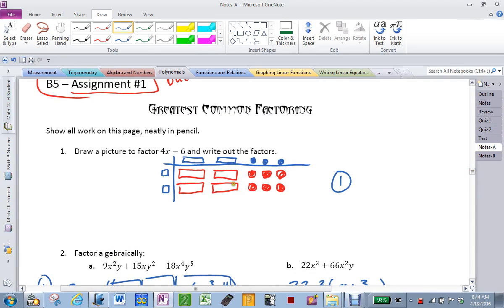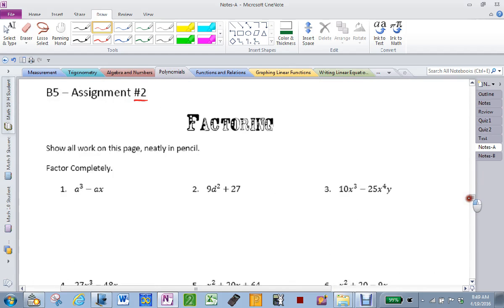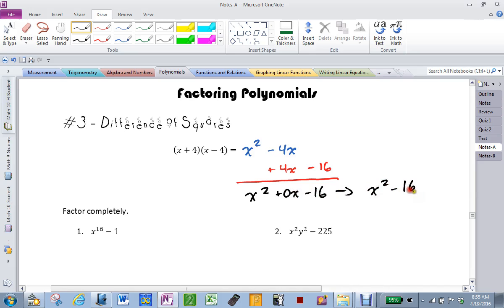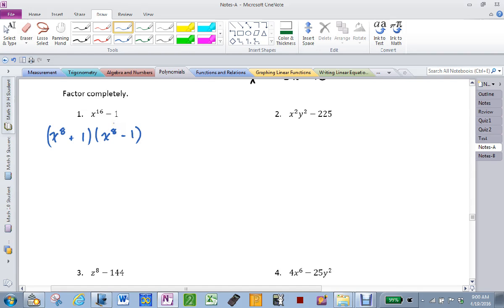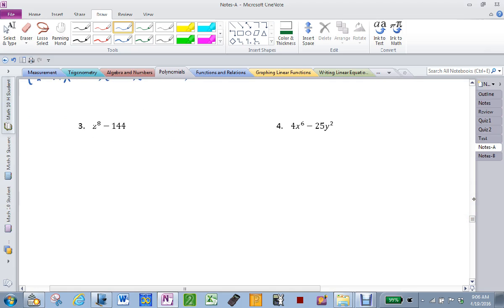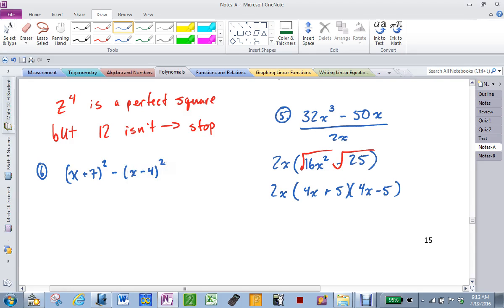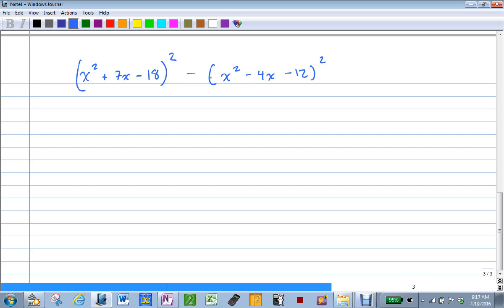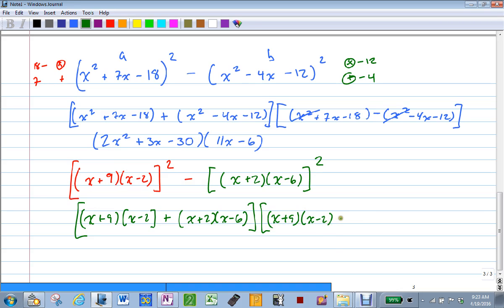April 19 Block B Factoring Difference of Squares